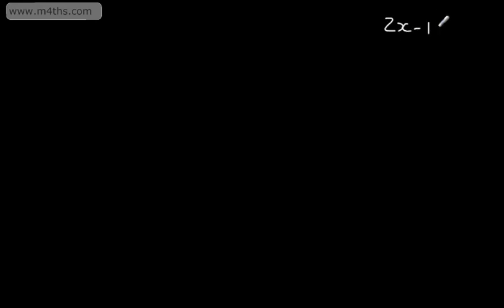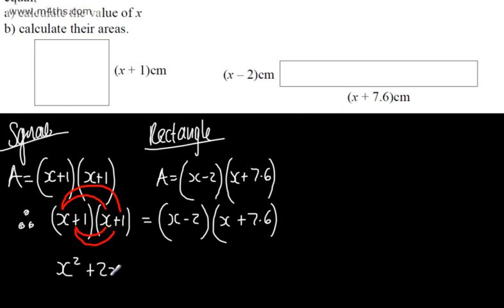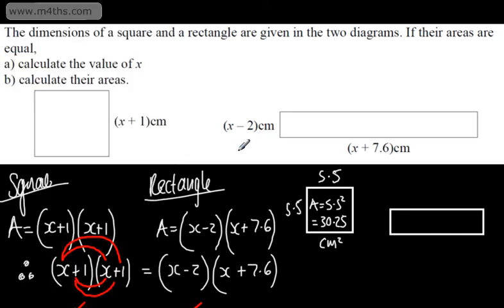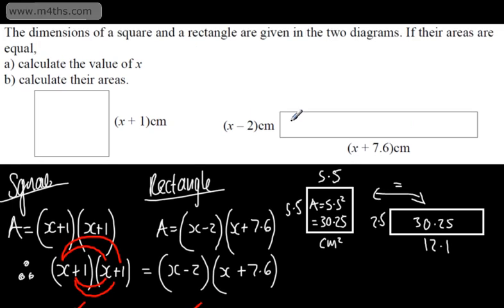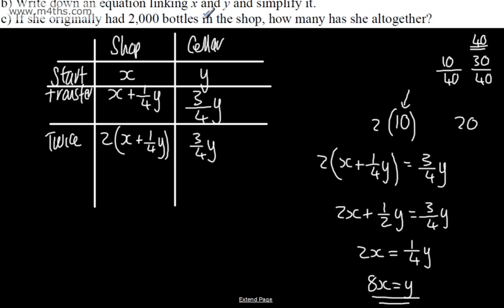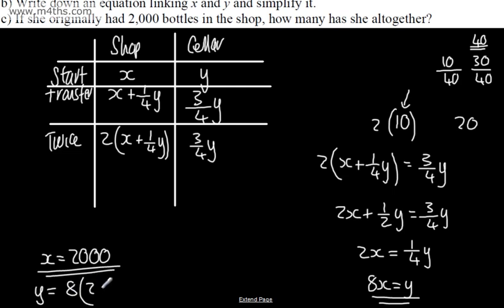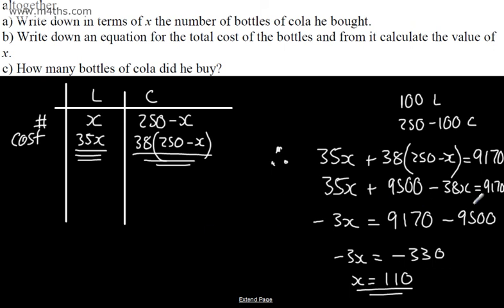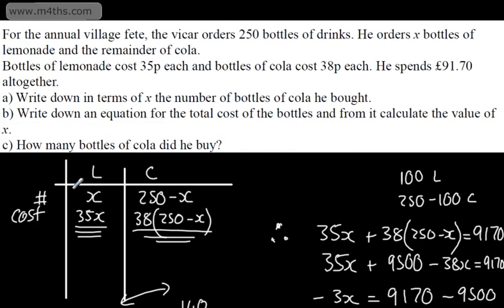GCSE Maths - Setting up and Solving Equations (linear) - Higher Algebra IGCSE